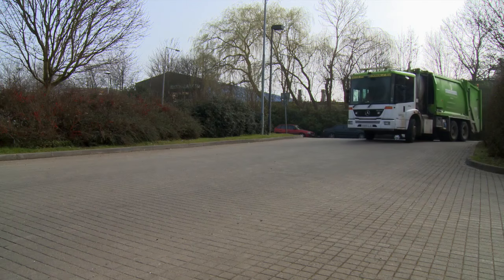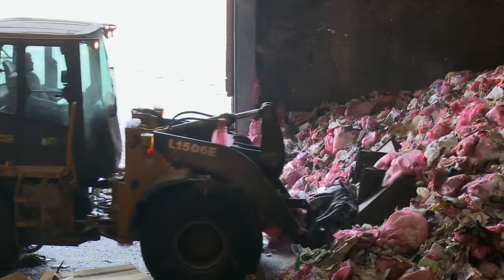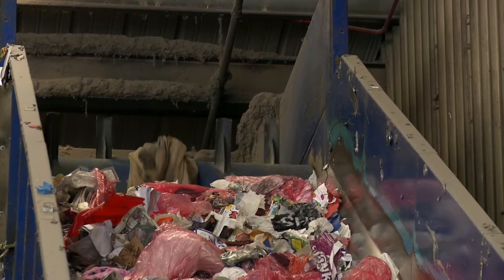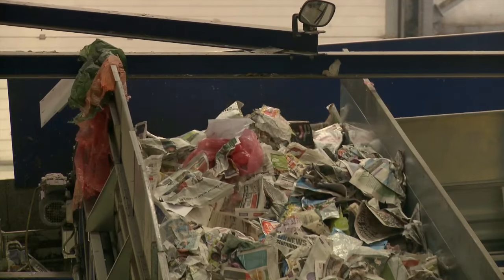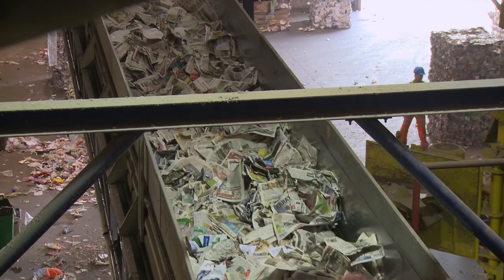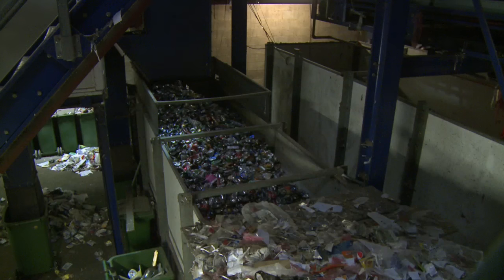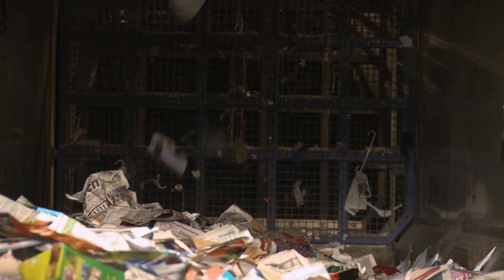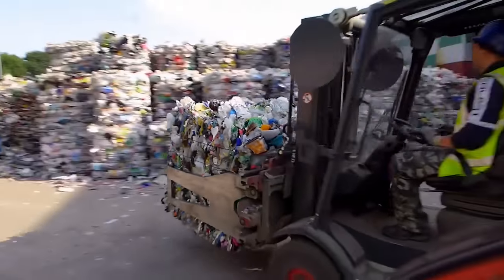Milton Keynes Recycling Factory (MRF) 2016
In this video we refer to 'pink sacks'. Since filming this video we have changed this and now use clear sacks in Milton Keynes.